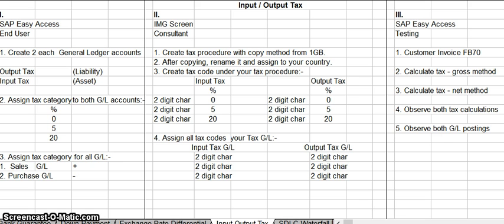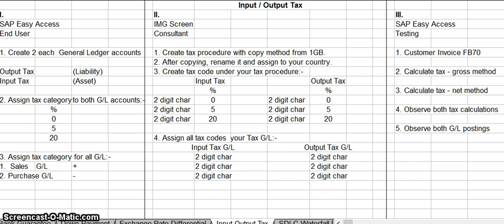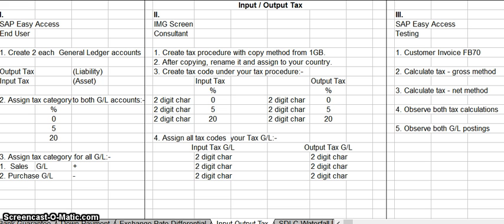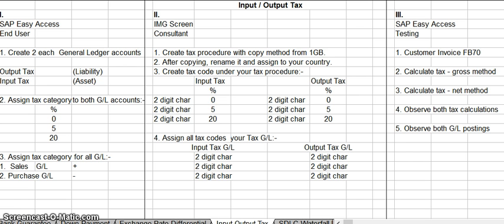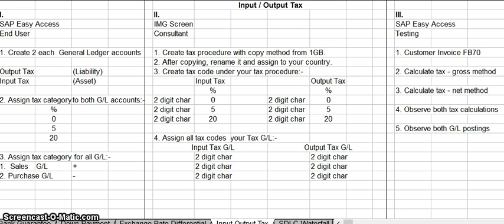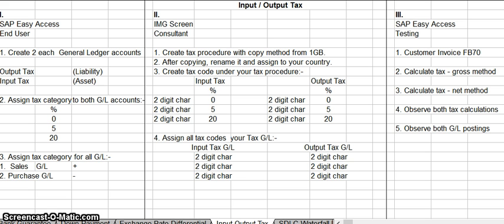51. Set up Input Output Tax in SAP FICO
In this video I discuss the procedure for configuring SAP FICO for input and output tax.